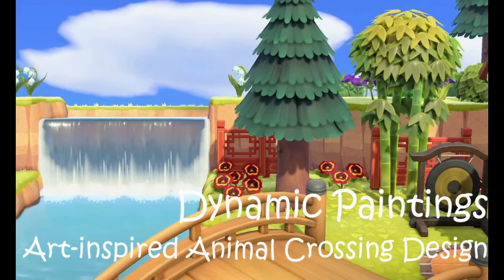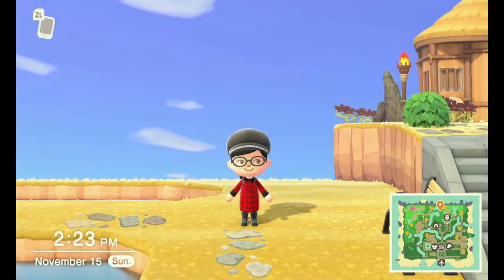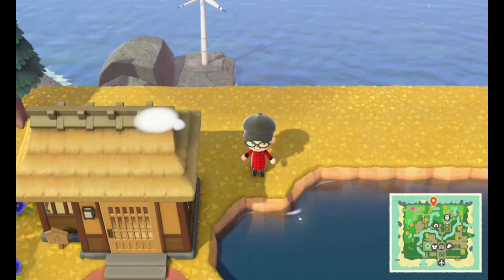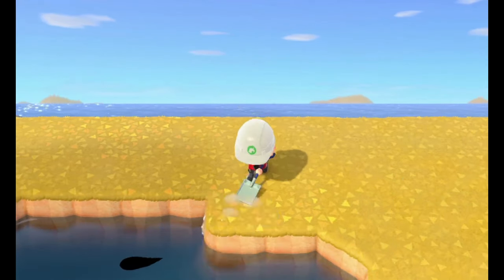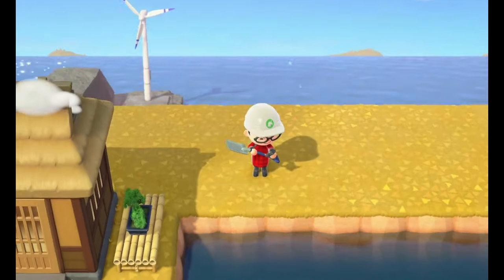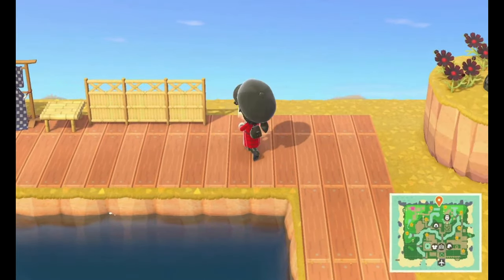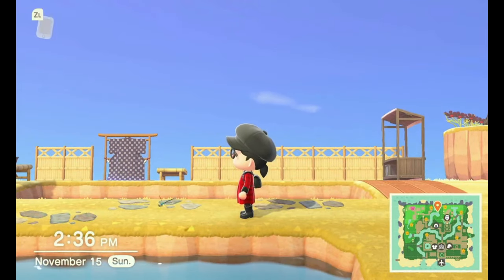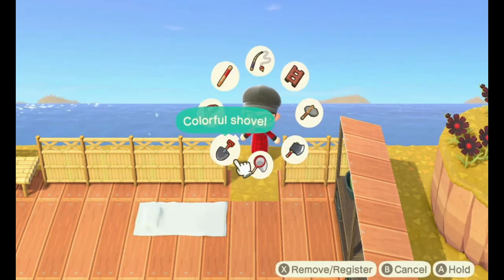Animal Crossing Bath House Build - Inspired by Hokusai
I created a bath house inspired by Katsushika Hokusai's Poem of Fujiwara no Yoshitaka.

Boardwalk creator ID:
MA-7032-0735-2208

Dream Address:
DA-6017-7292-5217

Items used:
Bamboo bench
Bamboo lattice fencing
Bamboo stool
Bamboo tree x 3
Beach towel
Floating-biotope planter
Kimono stand
Pine bonsai x 2
Rattan towel basket x 2
Stall x 3